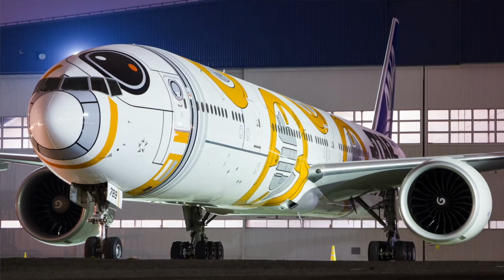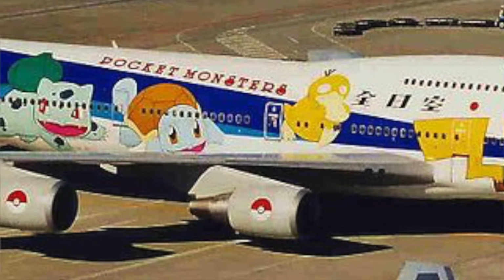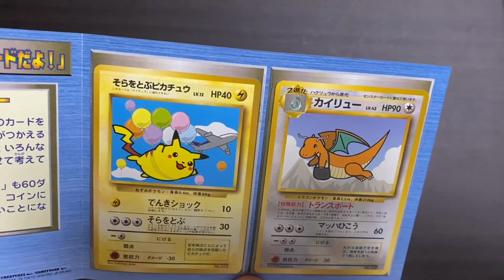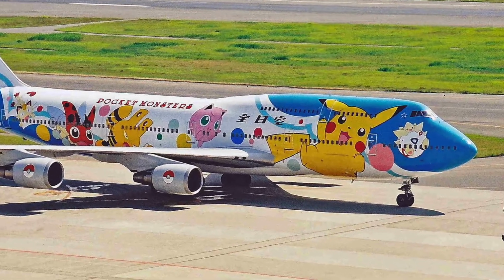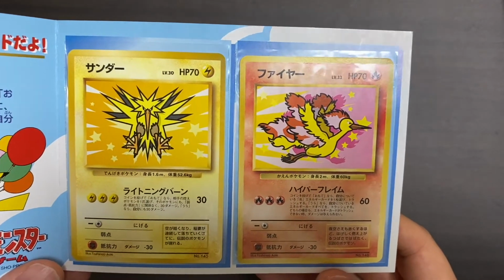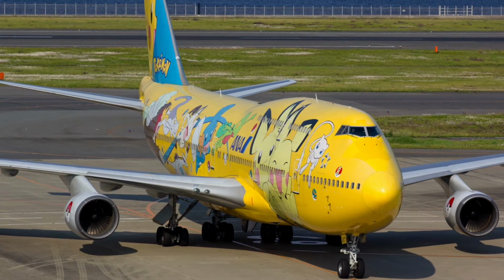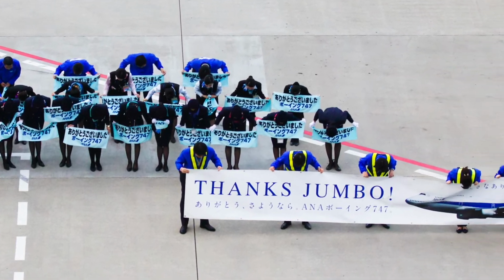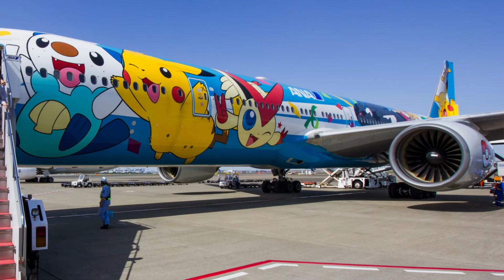ANA x Pokemon: Colorful Jets, Flying Pikachu & Other Promo Cards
Between 1998 and 2016, ANA (Japan's largest airline) partnered with Pokemon and, among other things, flew four generations of Pokemon Jets. During that period, the two companies also worked together on several sets of promo Pokemon trading cards that ANA passengers could get. In this video, I go through all the aircraft and cards. I even open some packages which include some of the ANA x Pokemon promo cards.